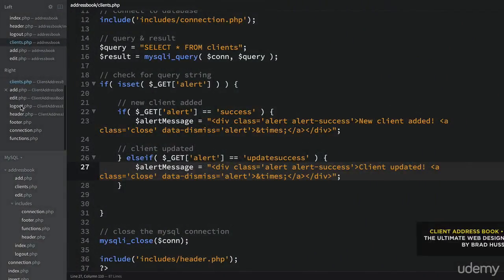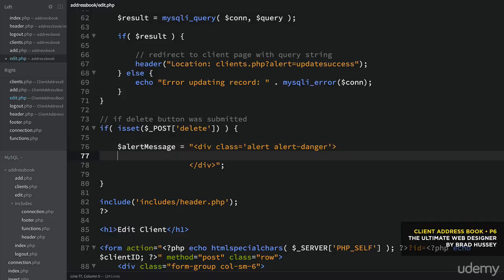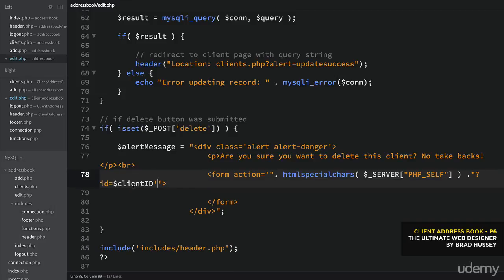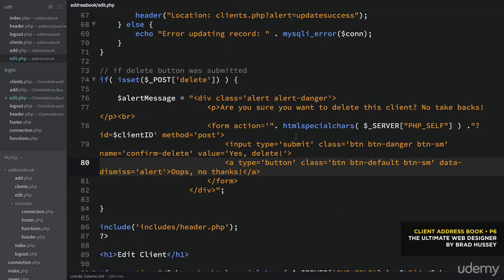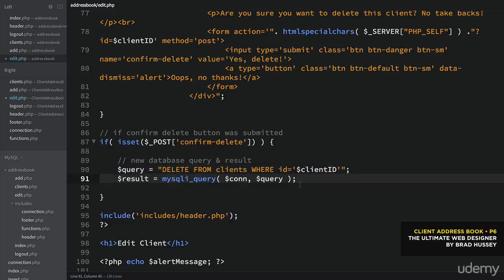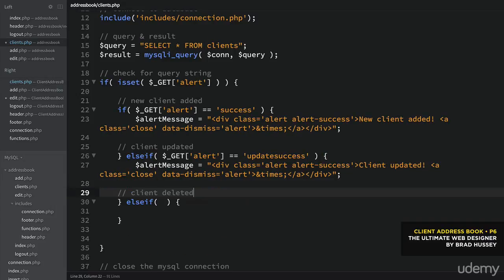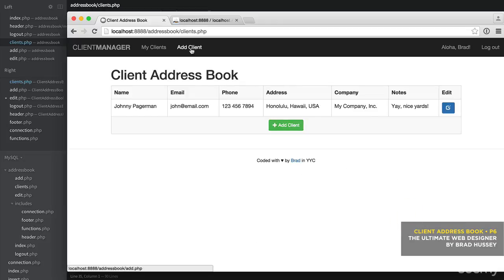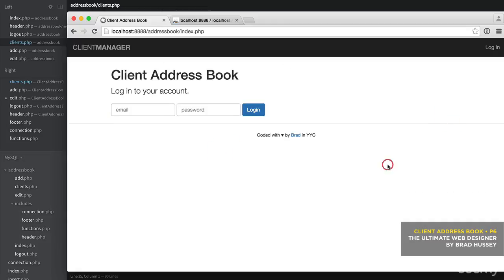014 MySQL Project 2 6 Client Address Book Deleting Clients